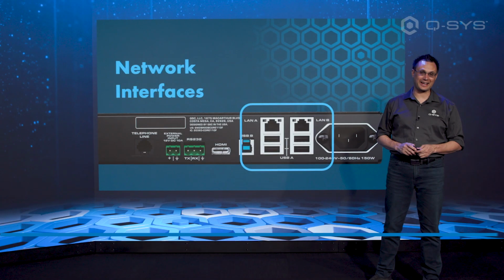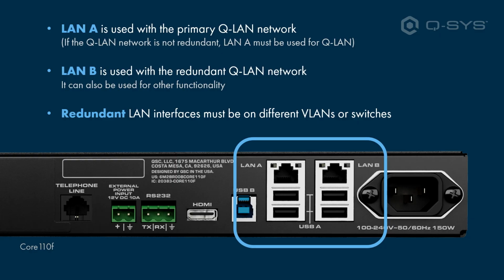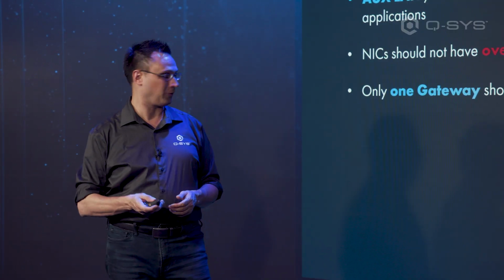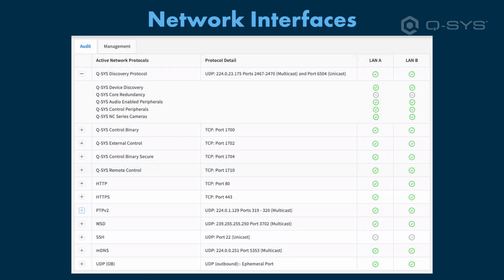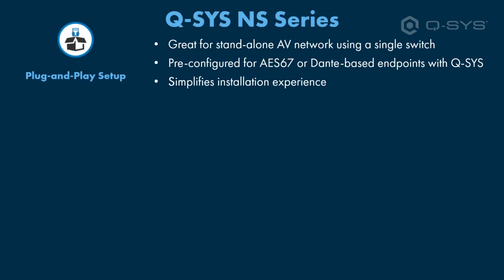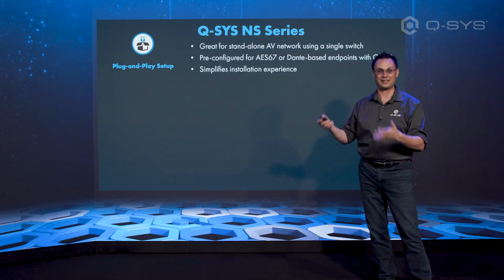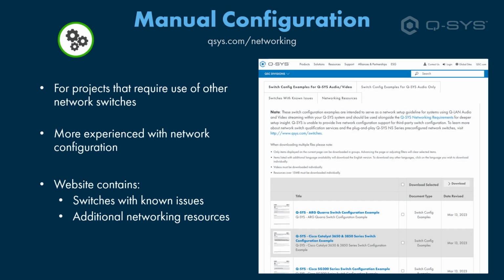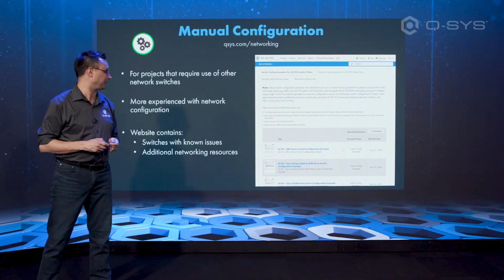Q-SYS Training | Network Interfaces and Switch Configuration